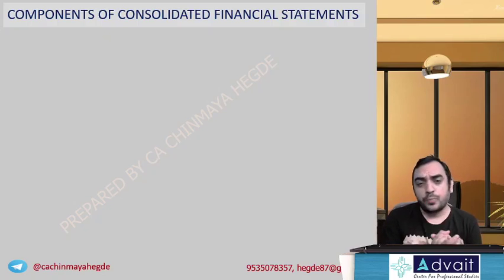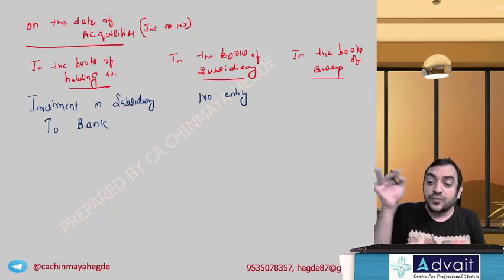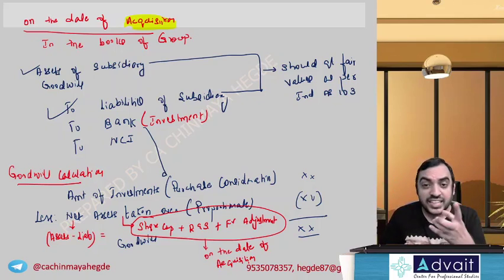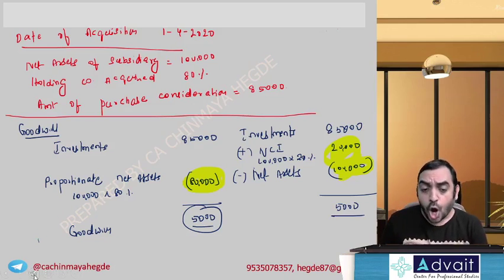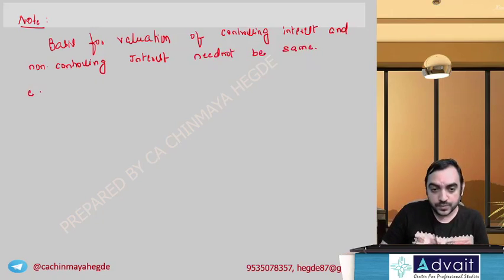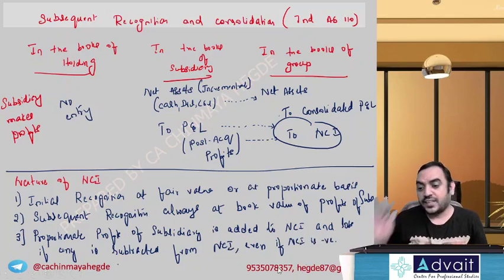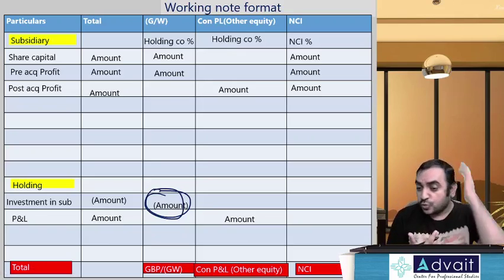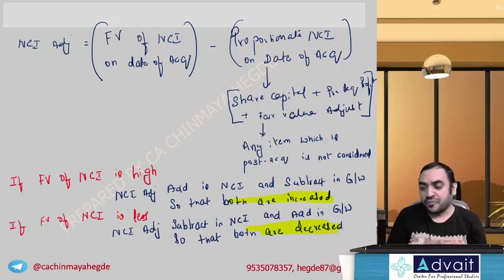CA FINAL FR REGULAR MAY 2021/NOV 2021 I Consolidation Format I CA CHINMAYA HEGDE